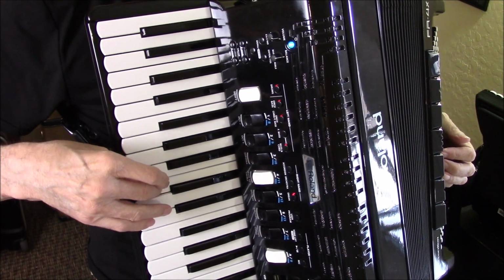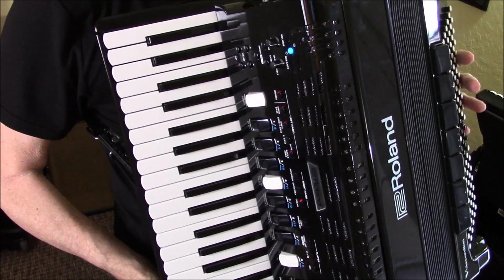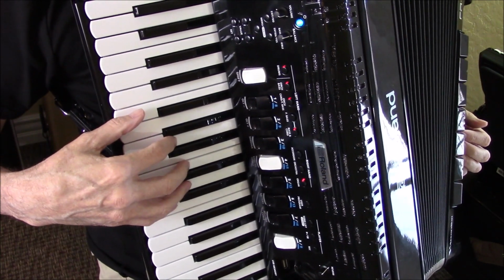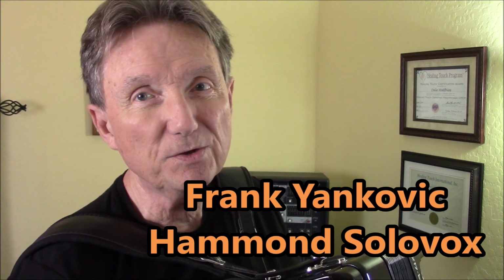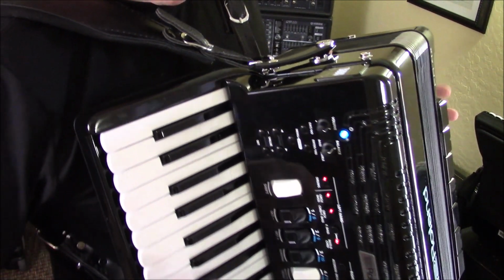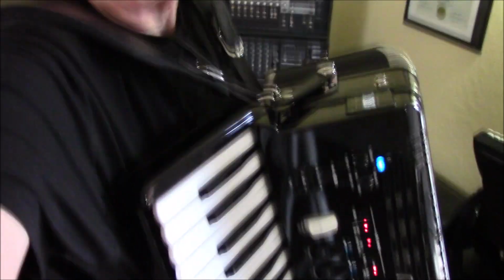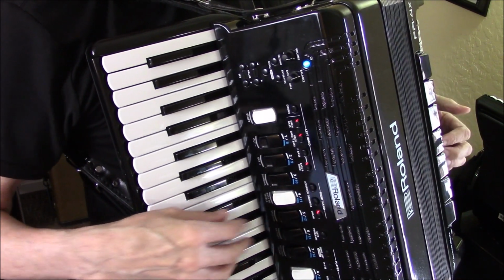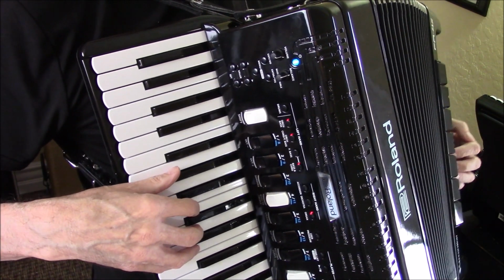Roland 4x Accordion, Exceptional Organ Sounds, Dale Mathis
Dale Mathis YouTube channel has 500 more videos. Kraft Music, Milwaukee, is the only store where you can purchase a Dale Mathis Edition Roland accordion, complete with special sounds and Dale Mathis Support. David Hall in Milwaukee: for accordion sales. (NOTE: US Roland dealers may not ship outside the US per warranty regulations. Dale Mathis does not sell software or offer support to folks who have purchased an instrument from a source other than Kraft Music.)